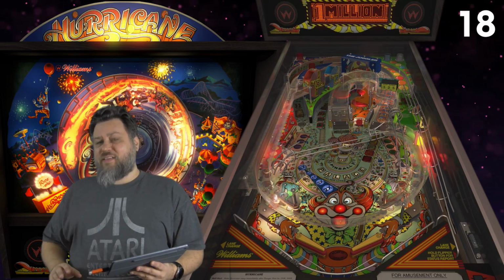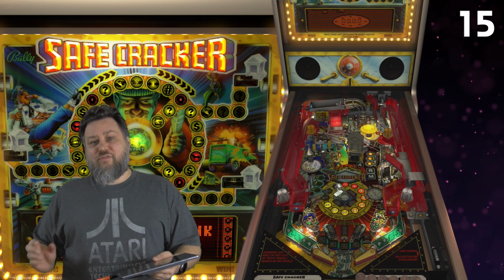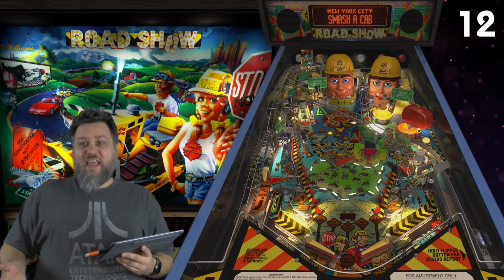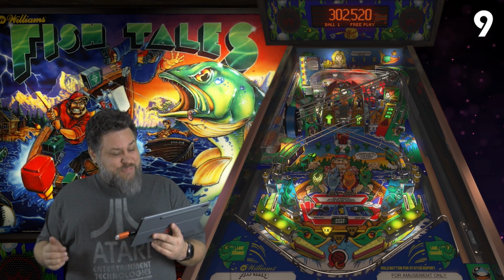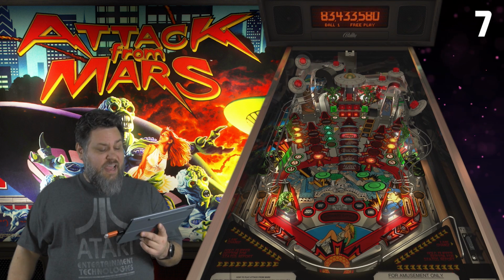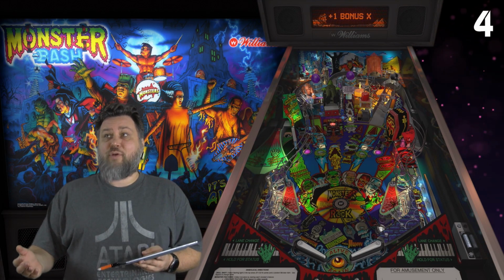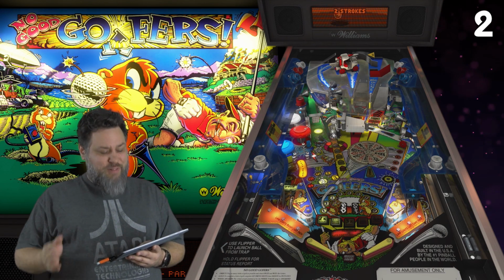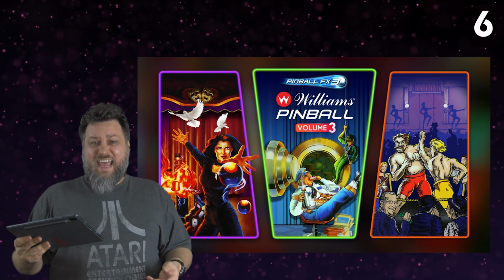Ranked! Pinball FX3 Williams Pinball (2018-2019)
I've gone through and ranked all 18 Williams/Bally Tables in Pinball FX3 as of the end on 2019 based on my own personal biases (as all ranked lists are).  What will be the best and the worst?  Watch and find out.